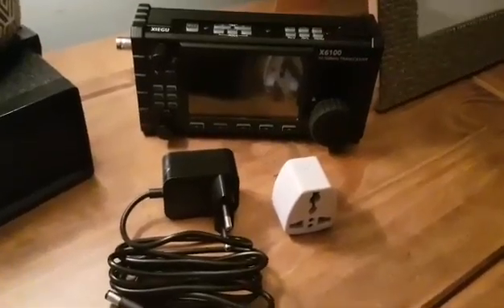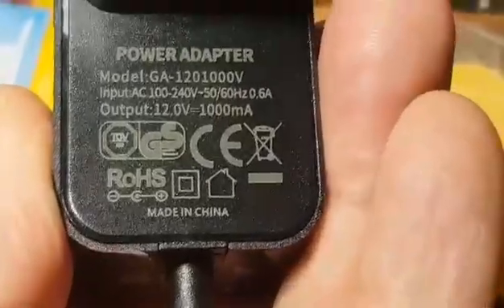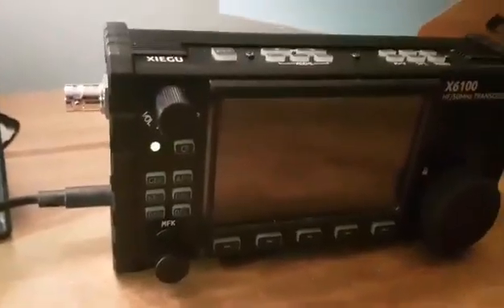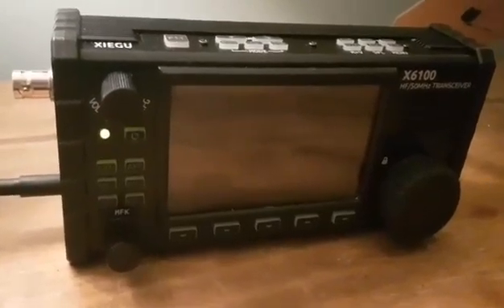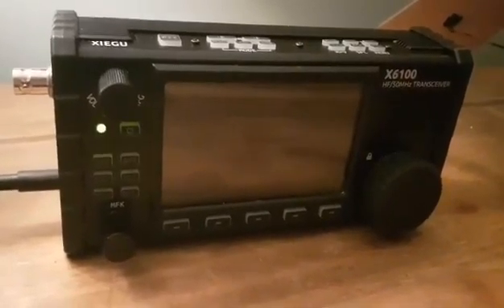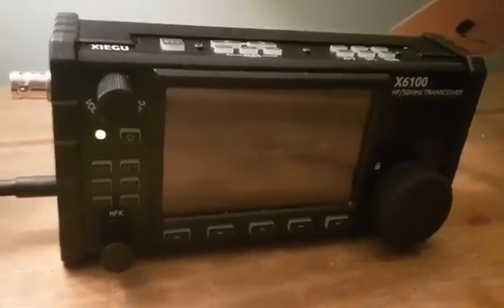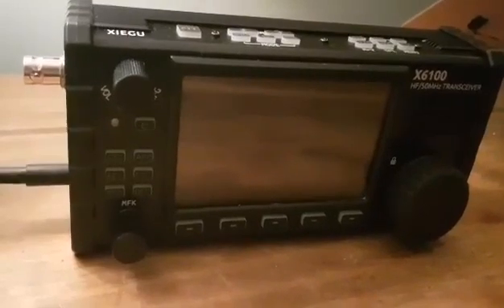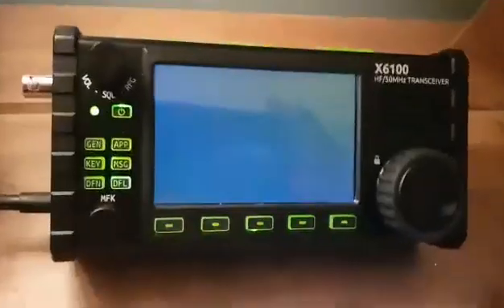Xiegu X6100 - 12 volt Included Charger - l.e.d lights explained